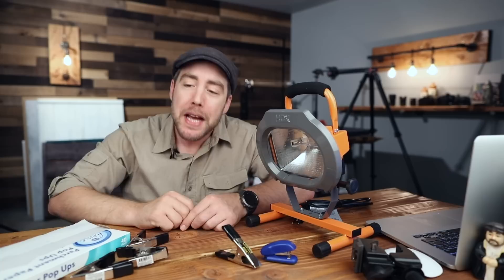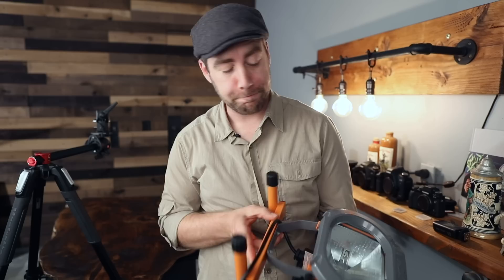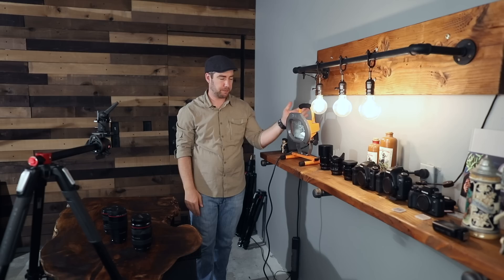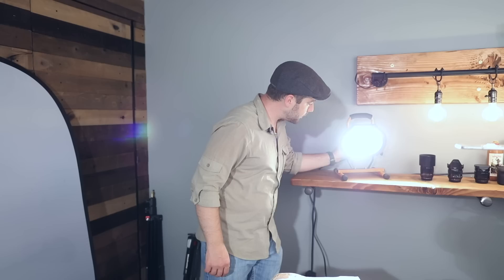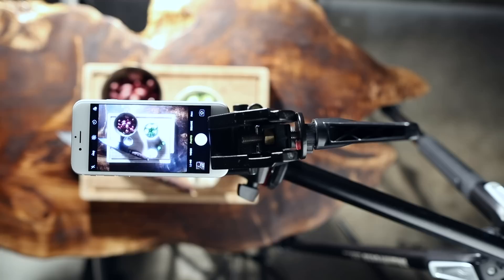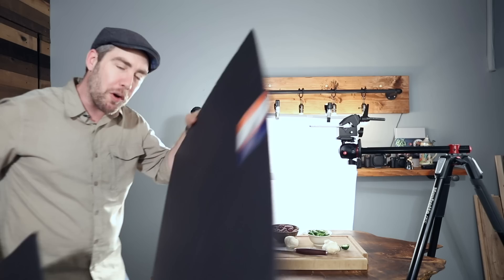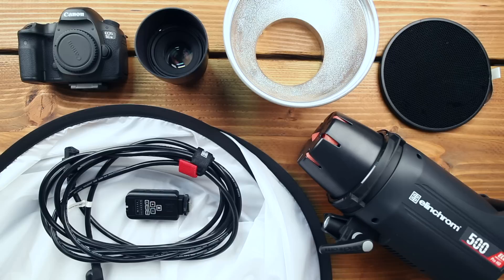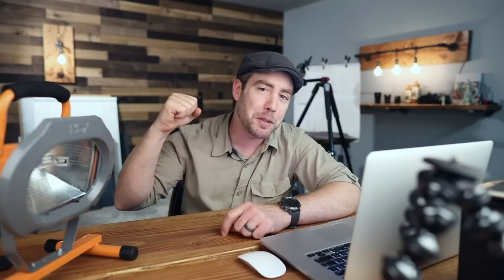$20 Work Light VS $900 Studio Strobe Food Photography Lighting On A BUDGET!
On a budget? I have you covered with an Artificial Lighting for Food Photography tutorial using a light that cost me less than a night out for dinner.